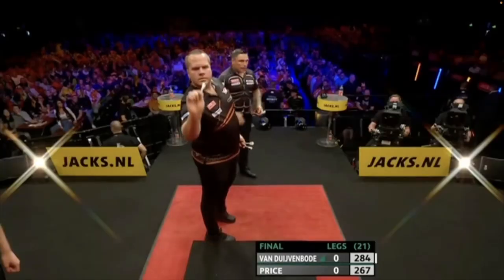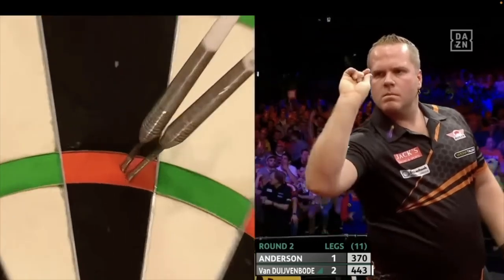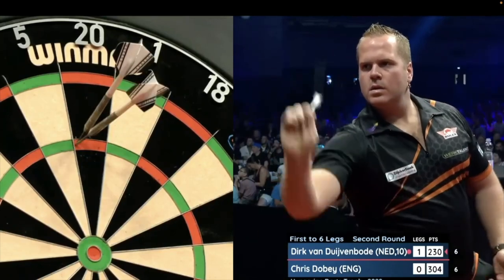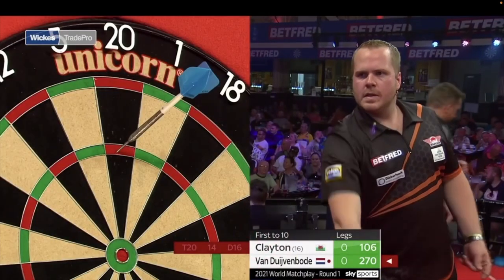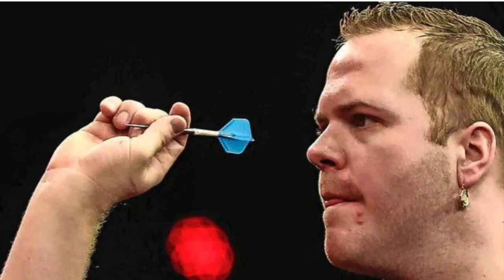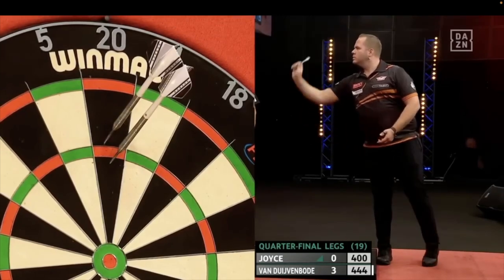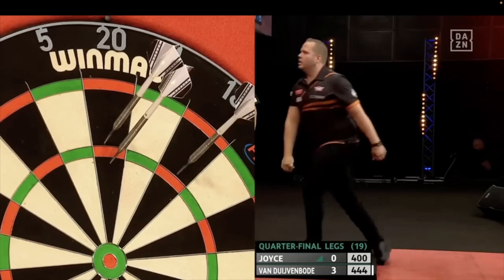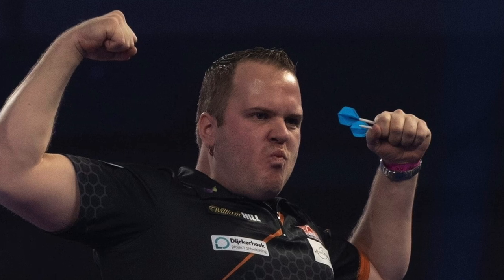How Great Dart Players Throw - Dirk Van Duijvenbode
A look at the throwing technique of the Aubergenius, Dirk Van Duijvenbode